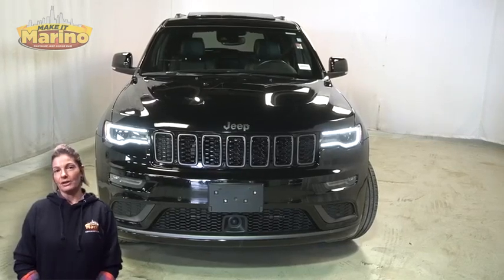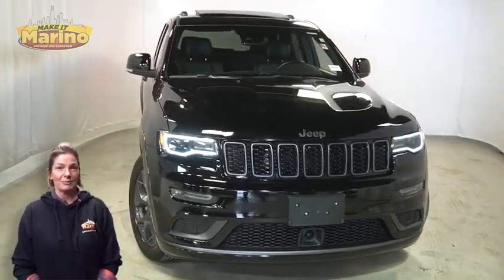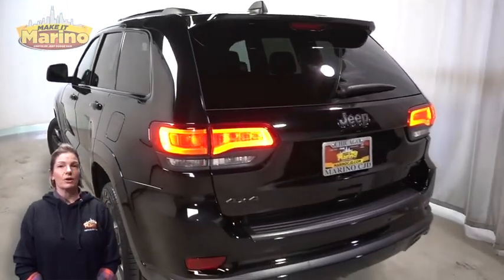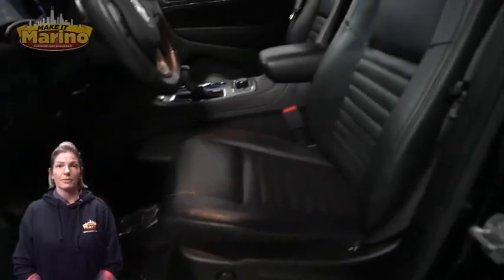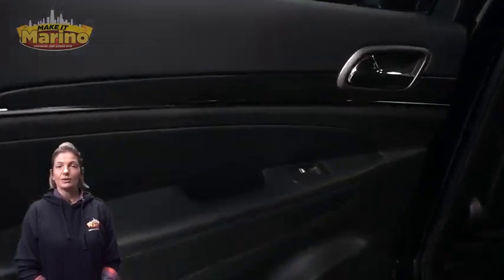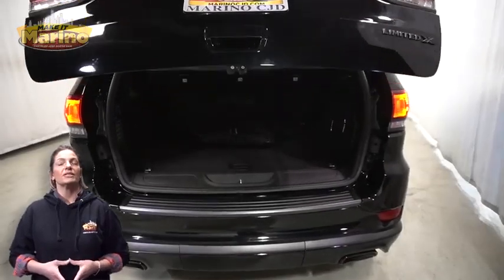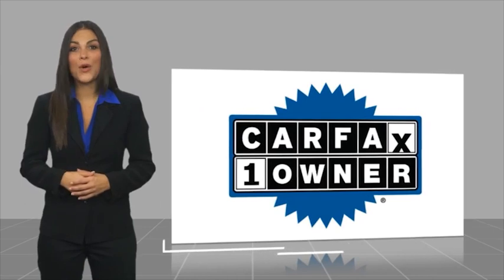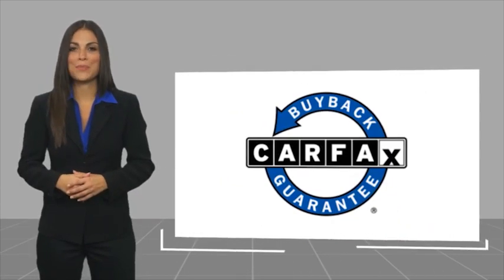2020 Jeep Grand Cherokee P2115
2020 Jeep Grand Cherokee Limited X

5133 W Irving Park Rd

2020 JEEP GRAND CHEROKEE LIMITED X!!  3.6 LITER V6 ENGINE!!  STILL UNDER FACTORY POWERTRAIN WARRANTY!!  CUSTOMER PREFERRED PACKAGE!!  20 INCH ALUMINUM WHEELS!!  B-XENON HID HEADLAMPS!!  ADAPTIVE CRUISE CONTROL!!  DUAL-PANE PANORAMIC SUNROOF!!  8.4 INCH TOUCH SCREEN DISPLAY!!  NAVIGATION!!  REAR BACKUP CAMERA!!  POWER LIFTGATE!!  HILL START ASSIST!!  HEATED FRONT SEATS!!  HEATED STEERING WHEEL!!  APPLE CARPLAY!!  GOOGLE ANDROID AUTO!!  SIRIUSXM RADIO!!